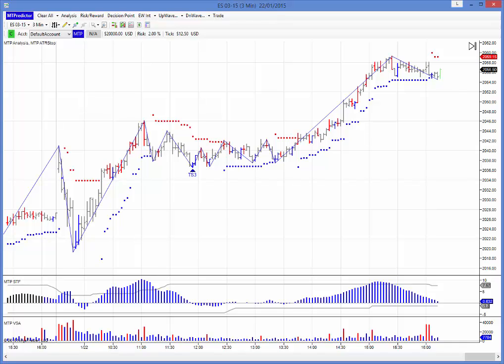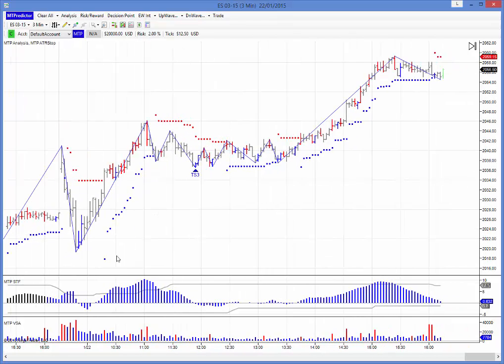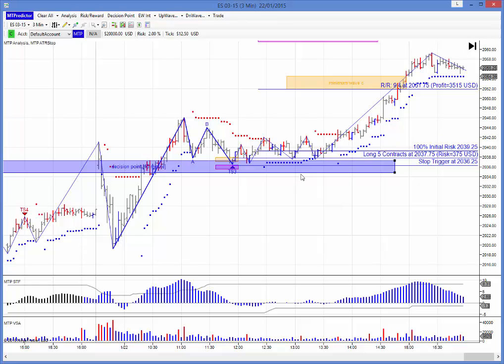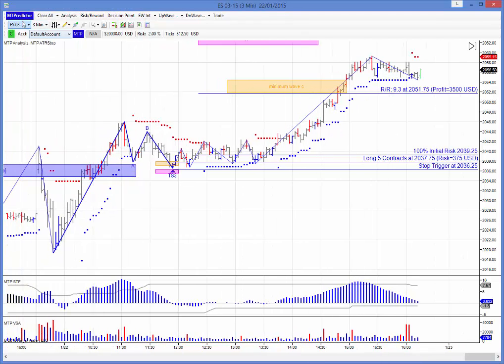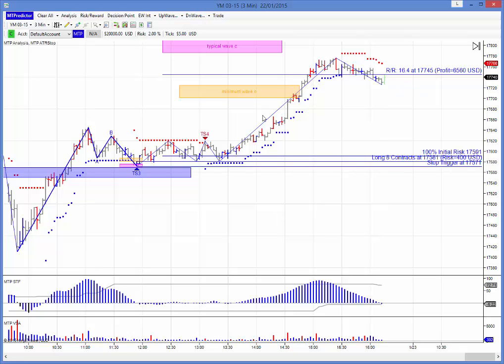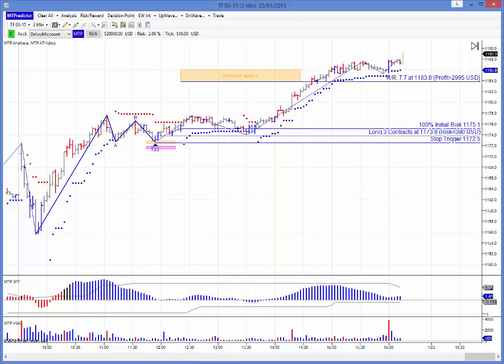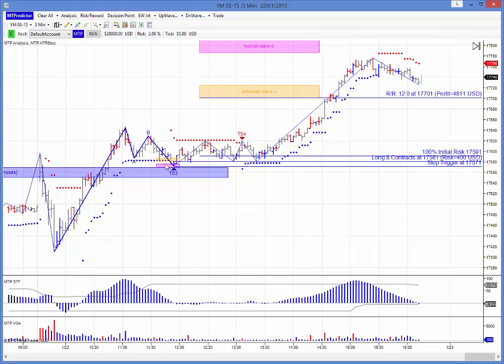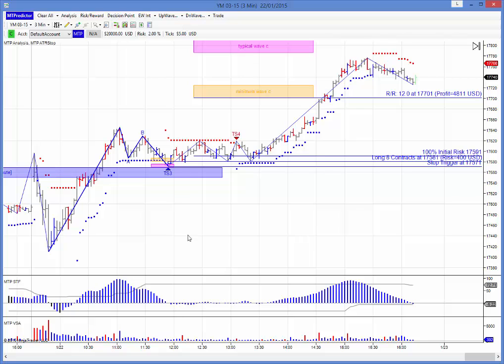MTPredictor What a day on Jan 22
MTPredictor seems to be in a very good cycle at the moment with another strong day on the US e-minis: As you can see in the Video, the TS3 buy setups had you positioned long ready to take advantage of the strong afternoon rally yesterday. The result as some big profits.